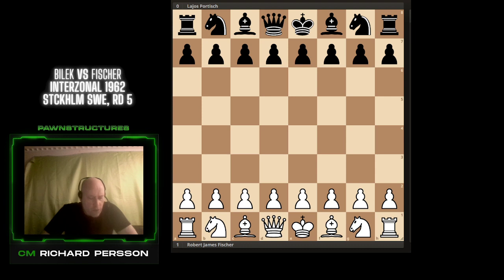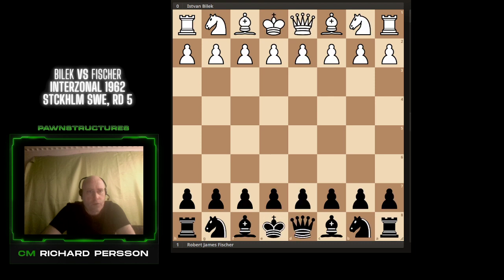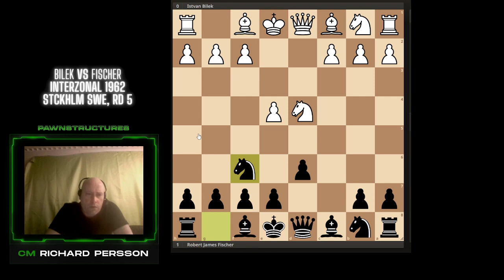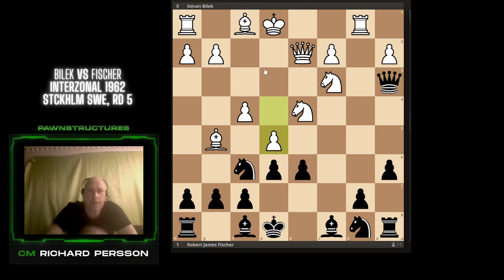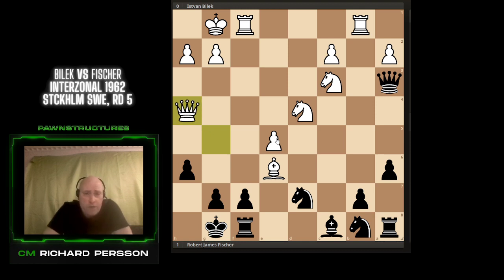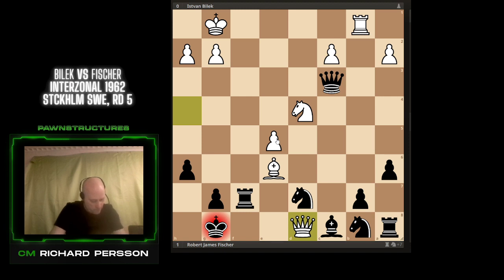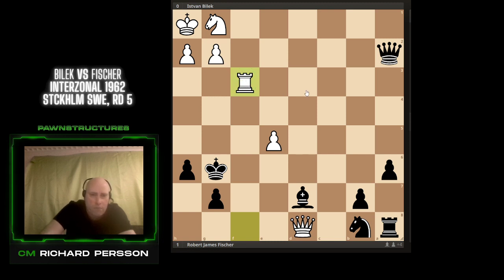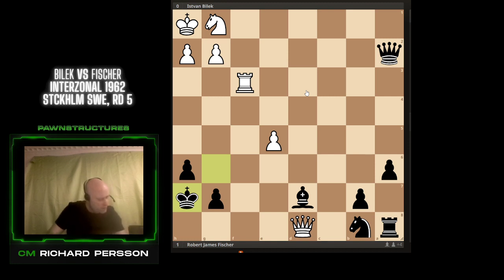Bilek VS Fischer Interzonal chess tournament 1962 Stockholm round 5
Fischer stands at 3/4 going into Round 5 where Fischer plays his signature opening, the Sicilian poisoned pawn Najdorf variation.